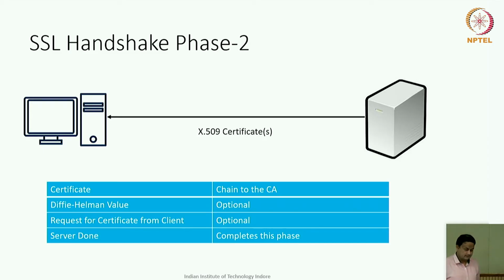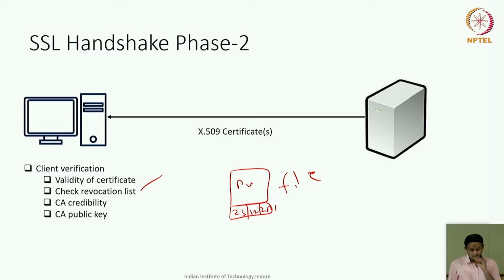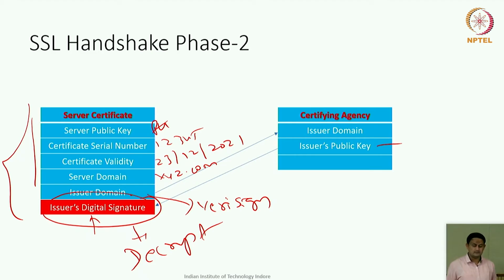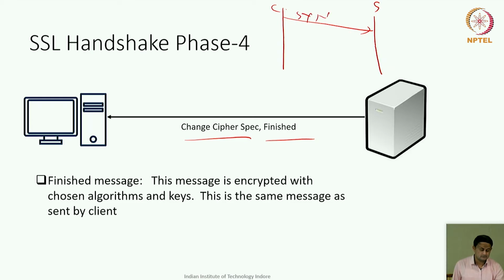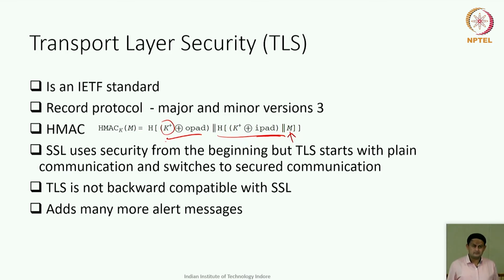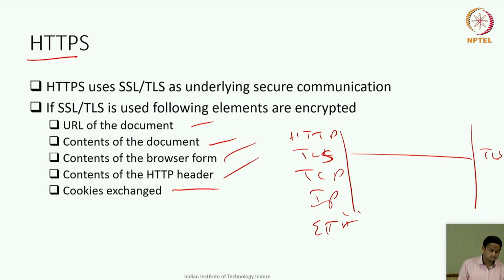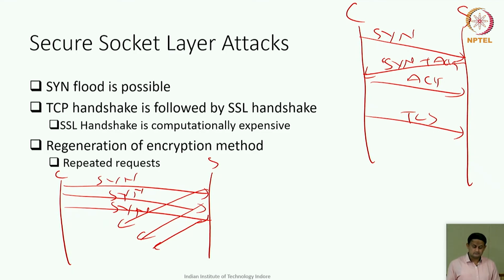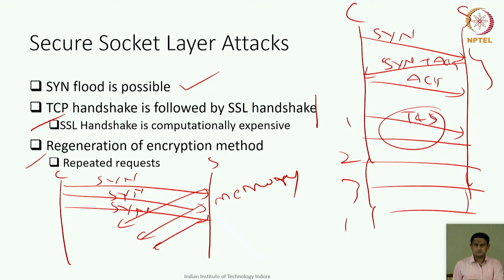mod03lec14 - Transport Layer Security - Part 2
Secure Socket Layer, Transport Layer Security, HTTPS